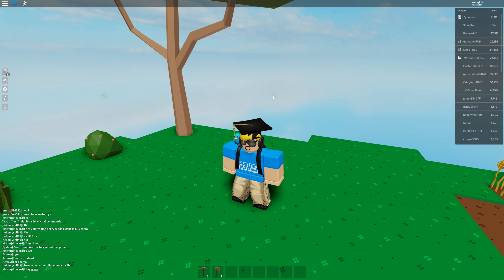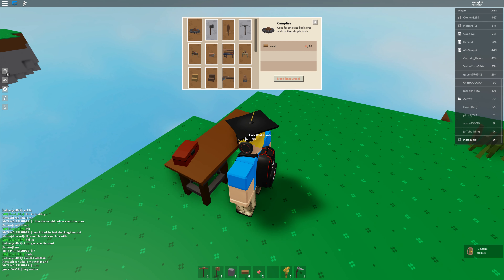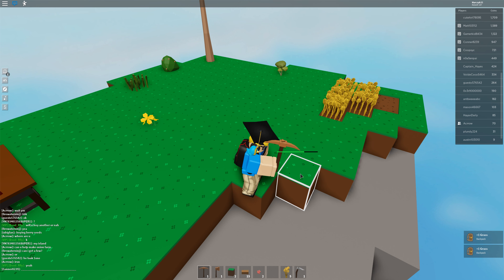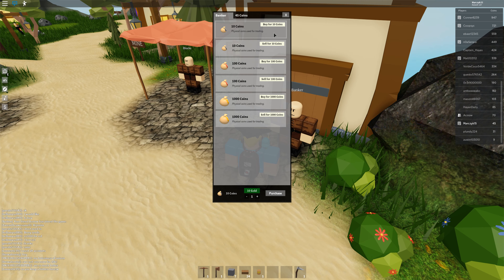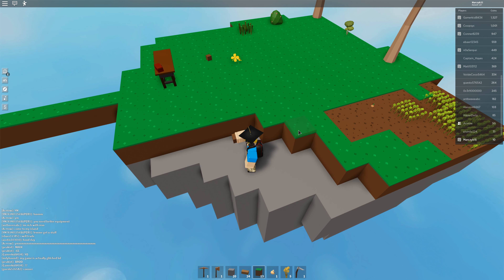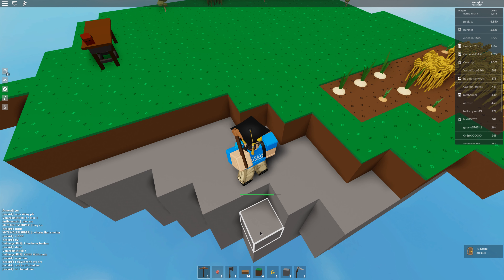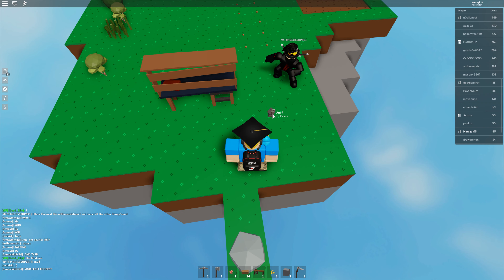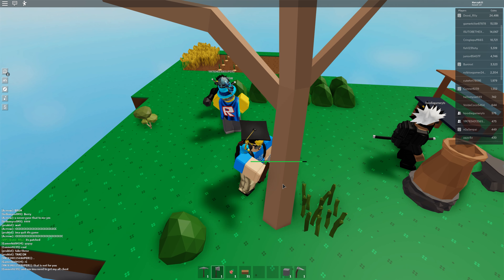This is a cool game! | ROBLOX - Islands #1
It is time I check out the newest popular ROBLOX game: Islands